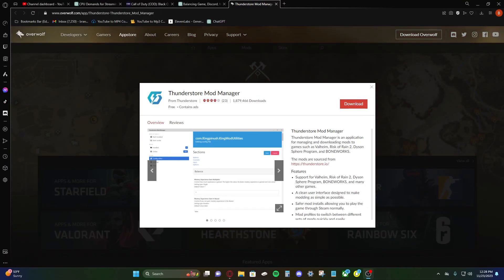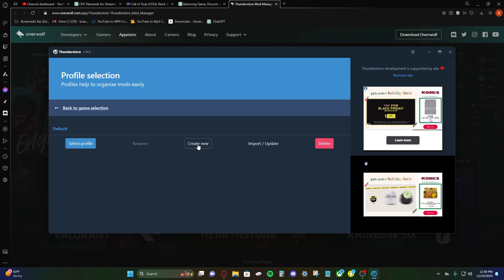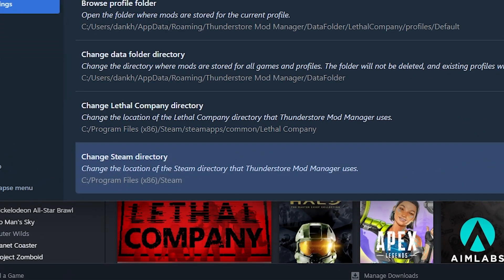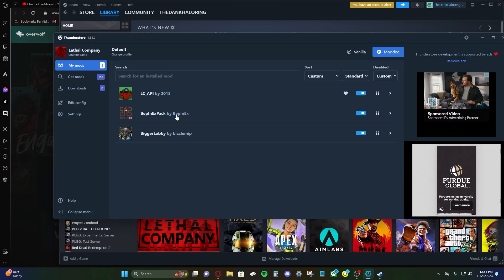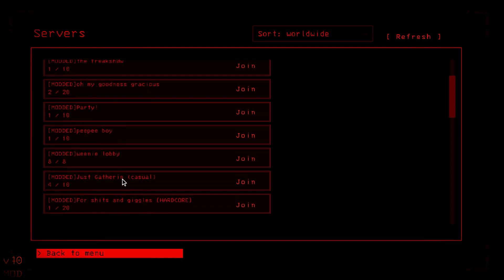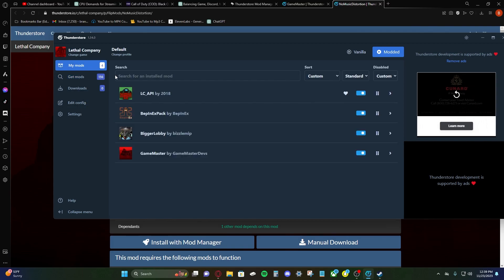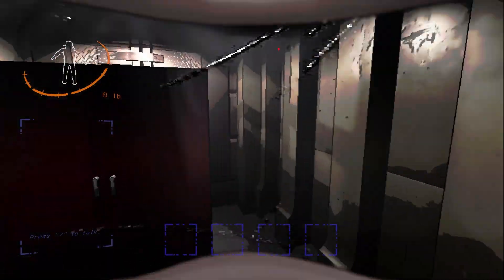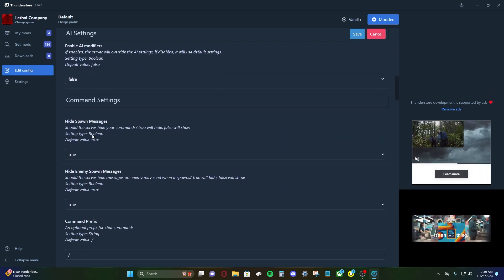(2023) Easiest Way to Mod Lethal Company!! (2023) (Thunderstore Mod Manager)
0:00 Intro

0:41 Install Thunderstore

1:18 Launching Thunderstore

1:47 File Locations

3:10 BiggerLobby Download

4:05 Launching the Game

4:51 GameMaster Download

5:58 Launching the Game Again

7:11 Edit Config

7:53 Outro